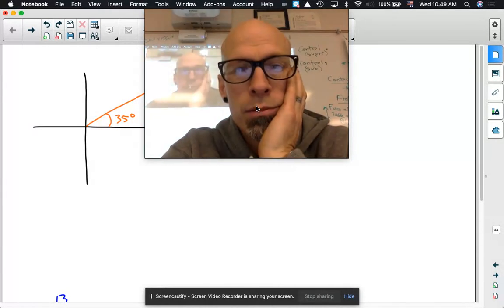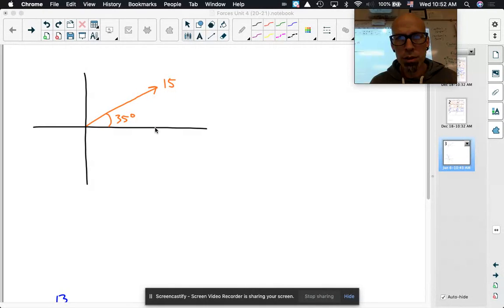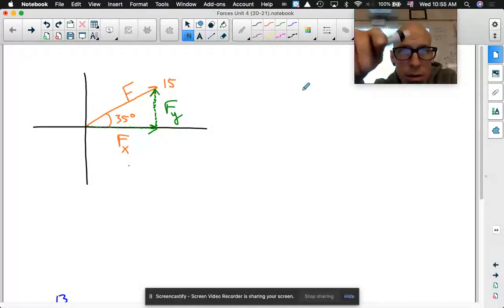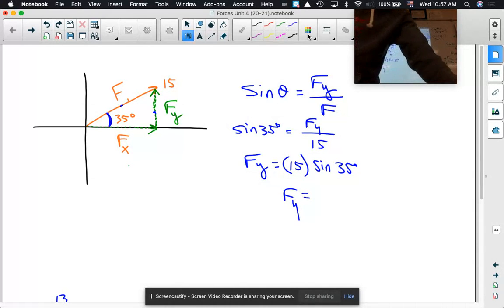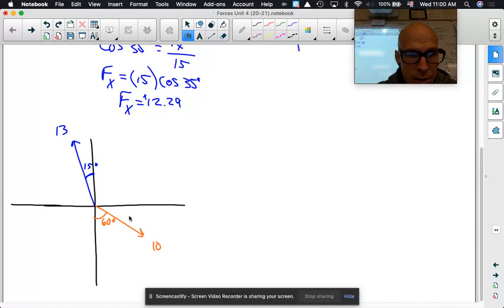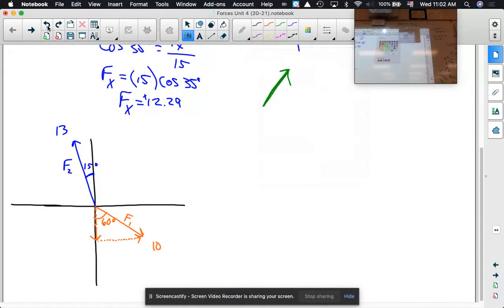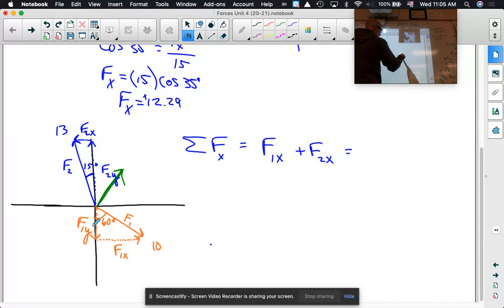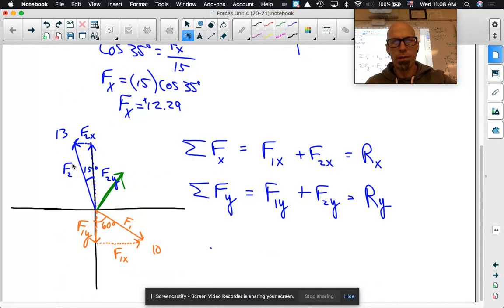Vector Components and Addition: Jan 6, 2021 11:08 AM